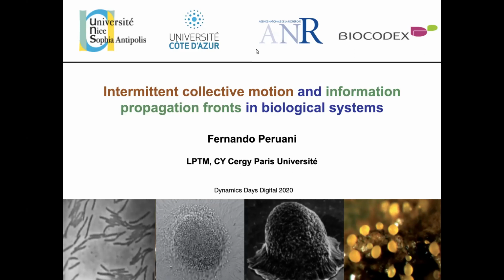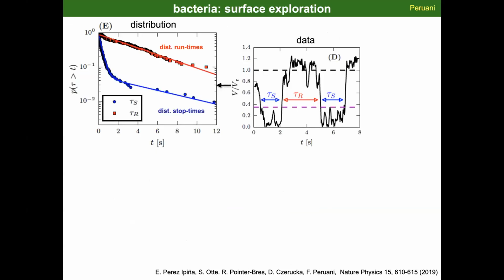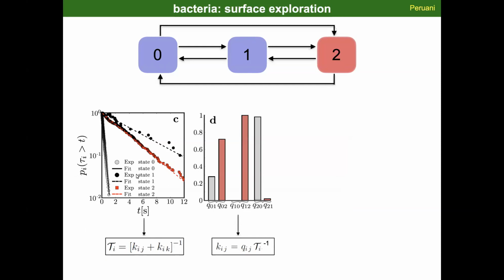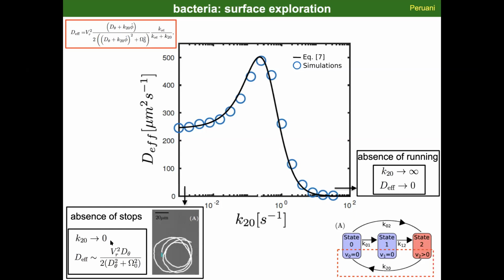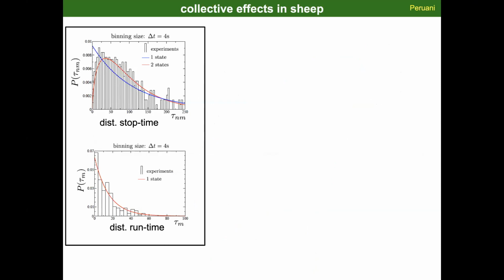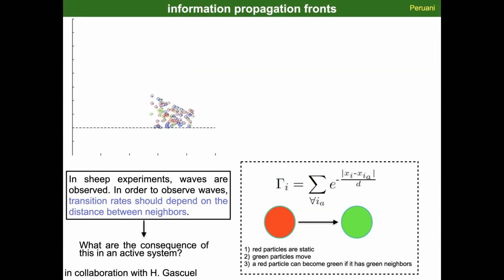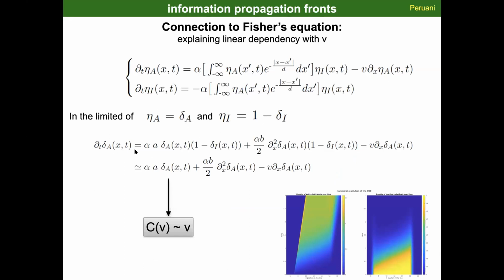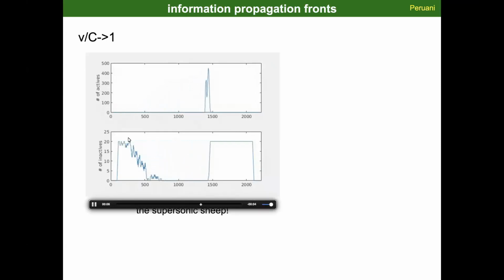MS11A - F. Peruani: Intermittent collective motion and information propagation fronts in biological